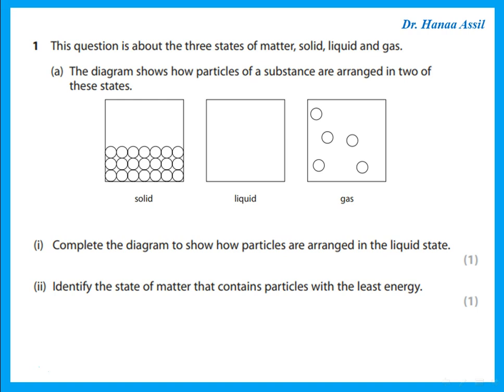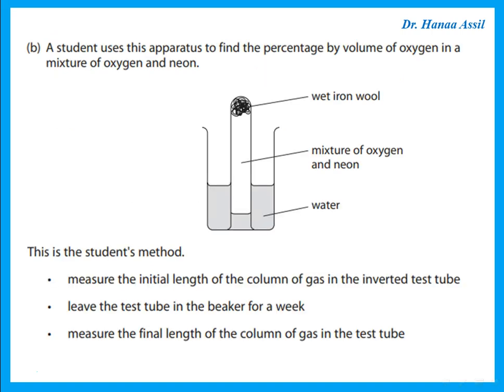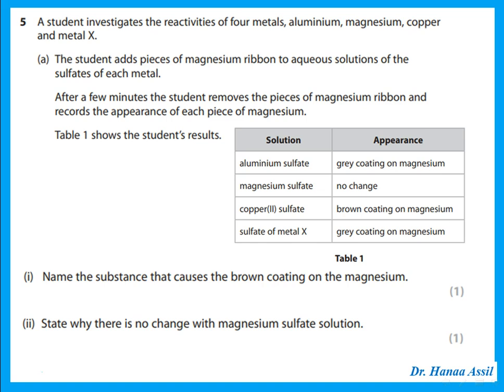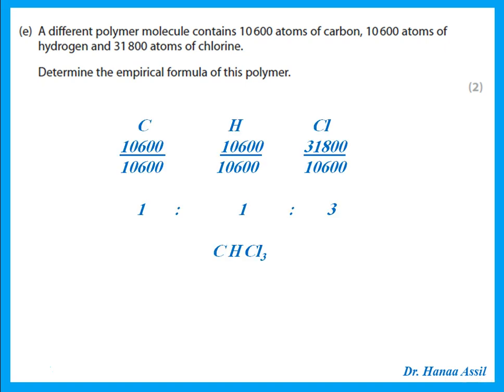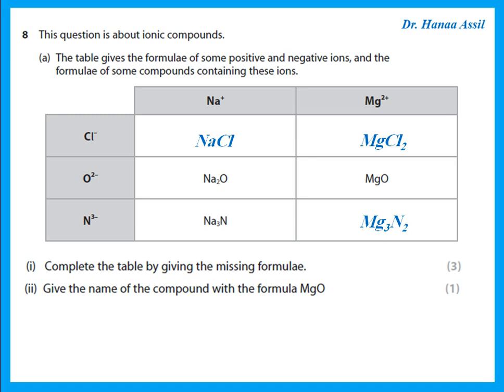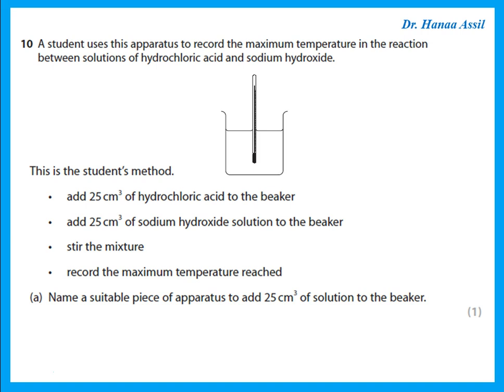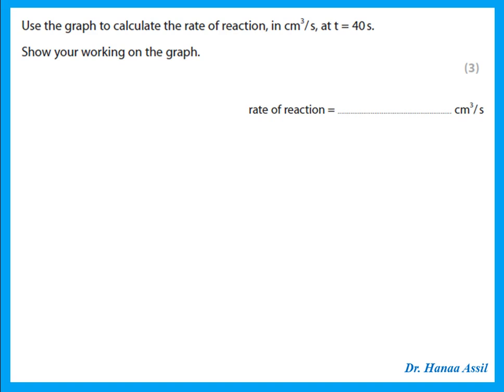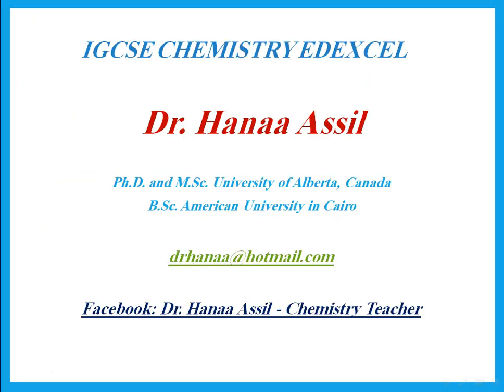Paper 1C January 2023 - IGCSE Chemistry Edexcel - Dr Hanaa Assil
Explanation and answers to Paper 1C January 2023